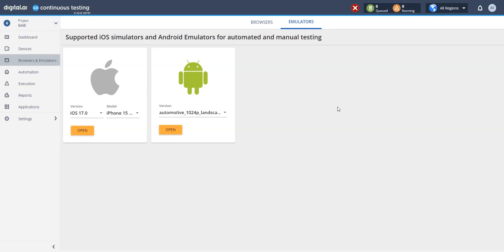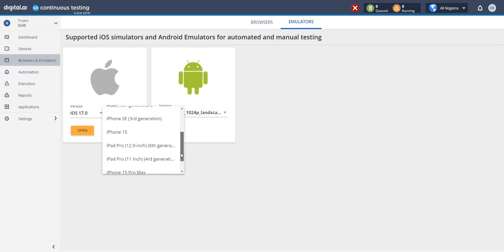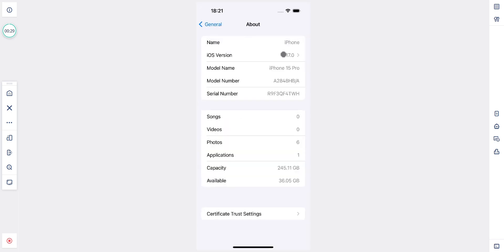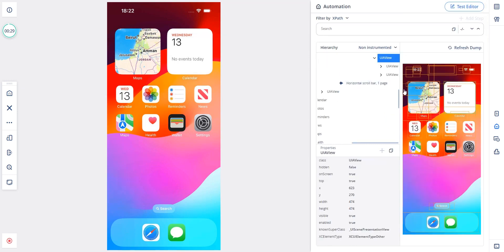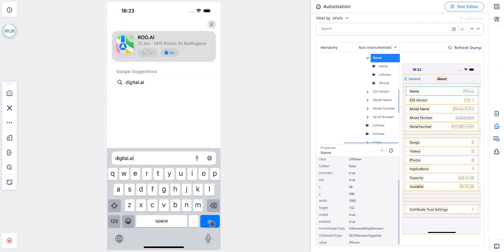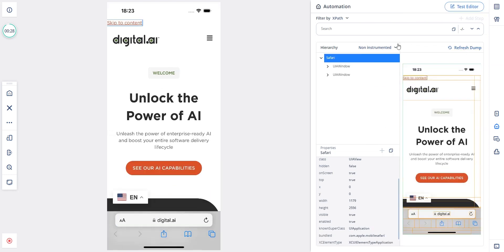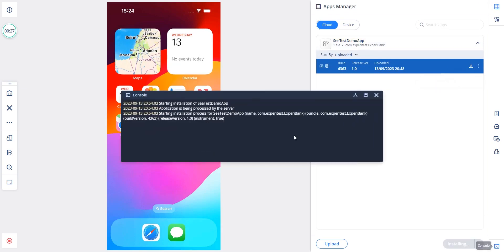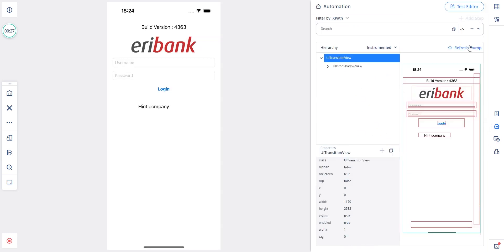Test on iPhone 15 simulators with Digital.ai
Digital.ai is proud to announce that our simulator cloud is now set up and available for testing on iPhones 15 simulators ahead of the device release.